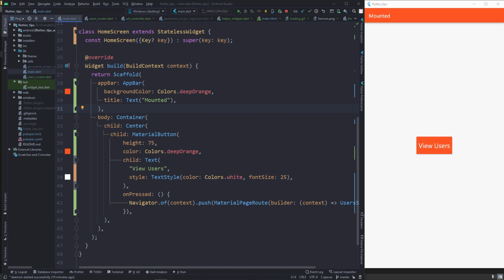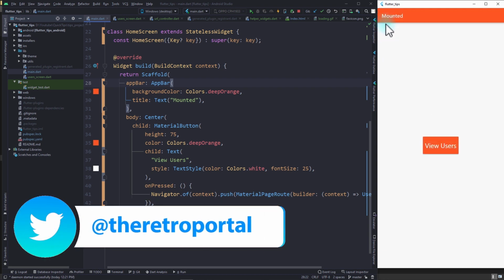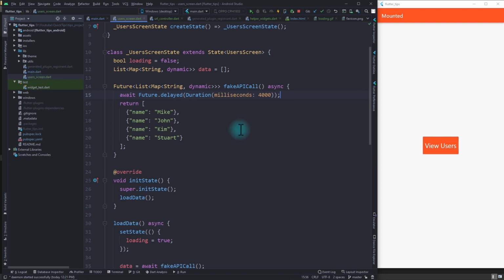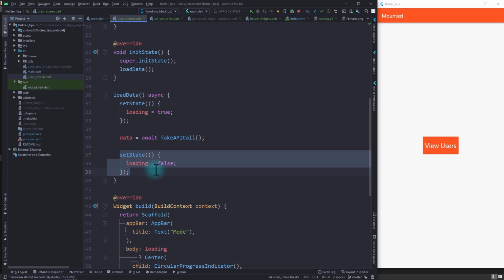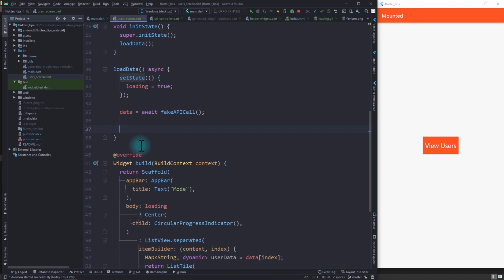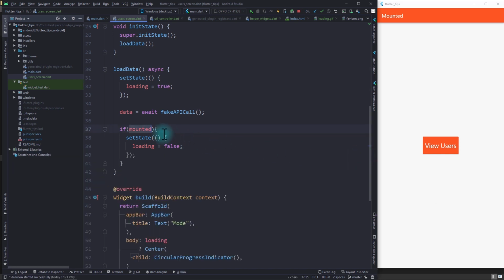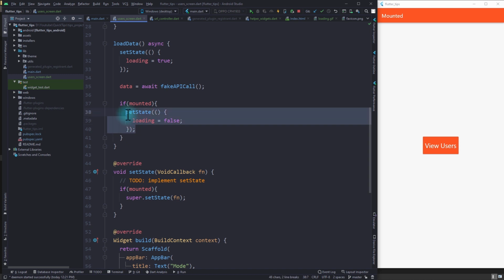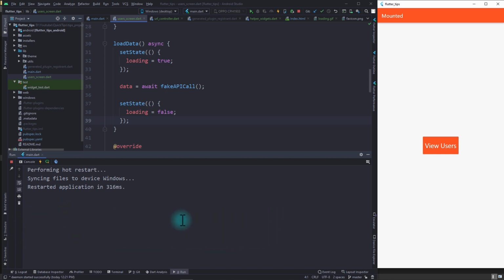Flutter Quick Tip: Using the "mounted" property | Flutter Developers must Know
In this Flutter Quick Tip Tutorial, we are going to take a look at using the "mounted" property which is absolutely essential to know for Flutter Developers. This can help you to prevent a lot of memory leaks in your Flutter Mobile Apps and help you solve the error such as setState called after dispose.